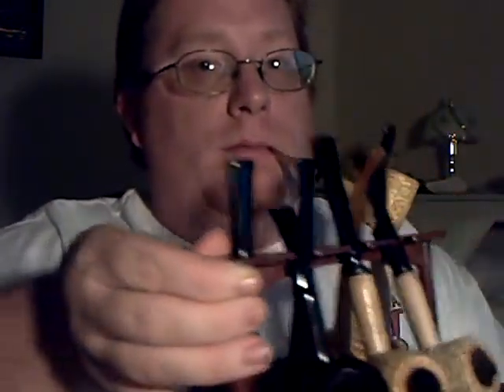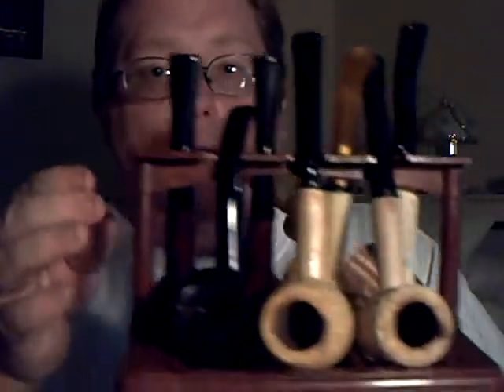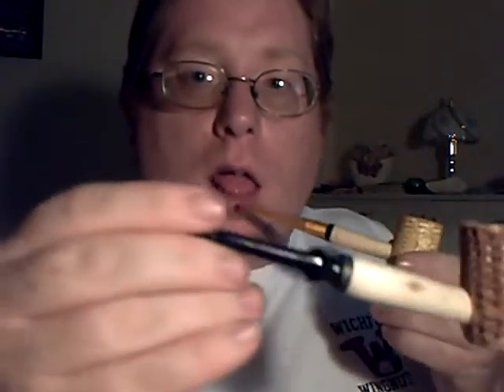Pipe's and Books #4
Got a pipe rack off ebay smoking a Corn Cob with strawberry blend and talking about my pipes